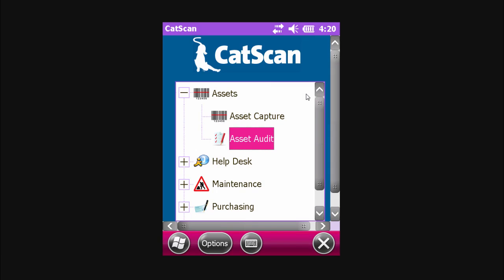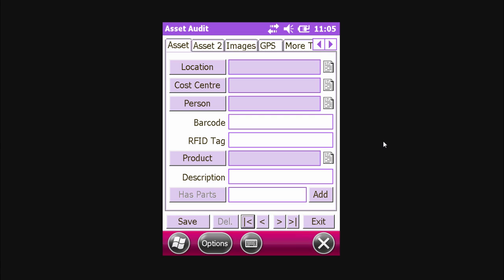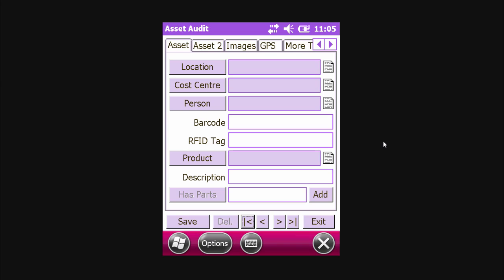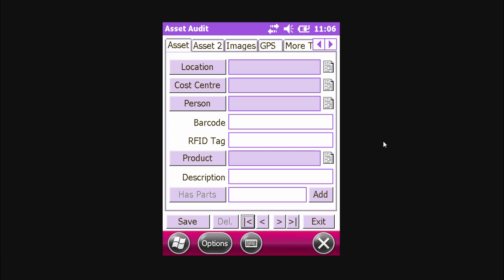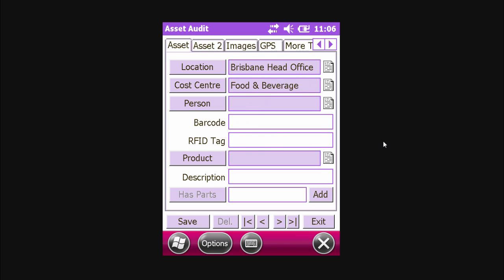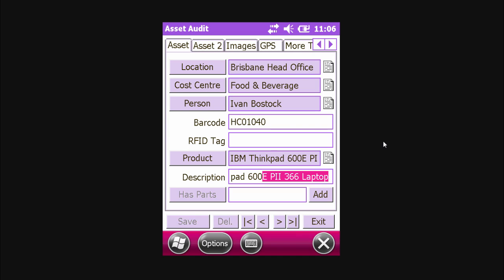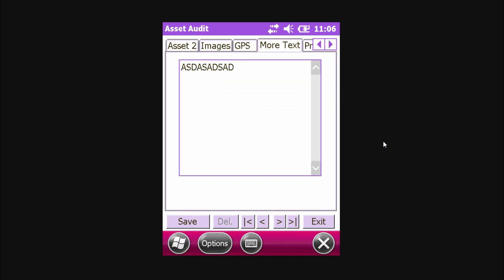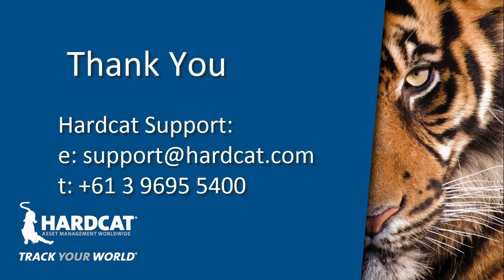Hardcat Basics - Asset Audit by Location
This video shows users how to complete an asset audit using the Audit by Location feature using CatScan.

For further information please contact Hardcat support.